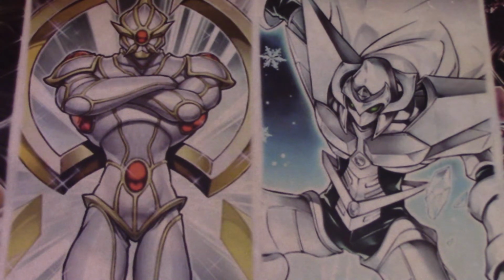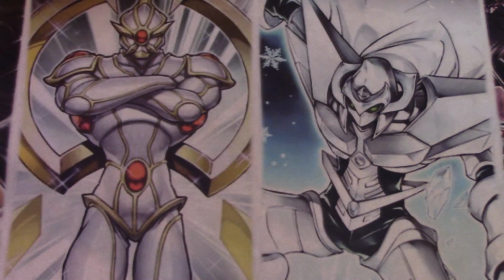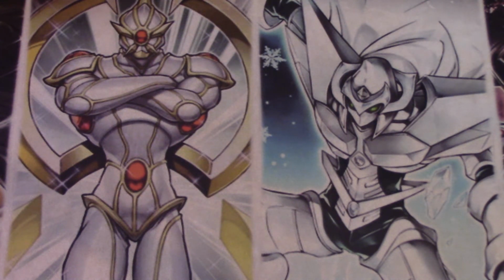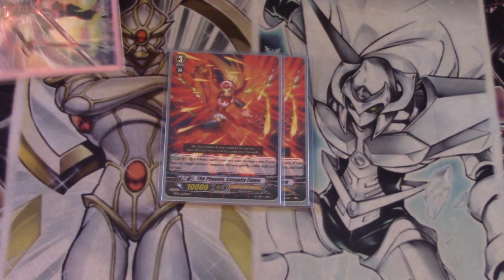CFV Gavrail Rescue Deck Profile